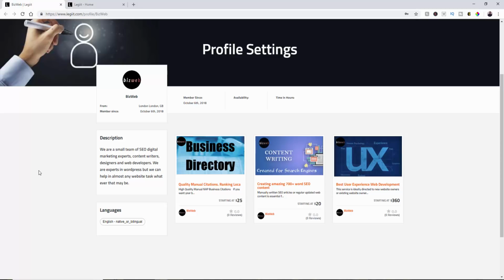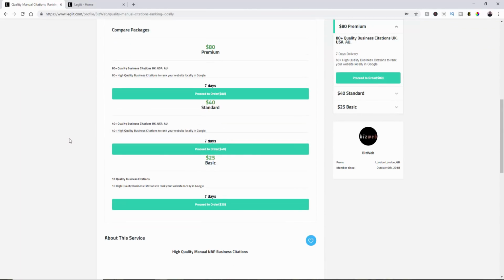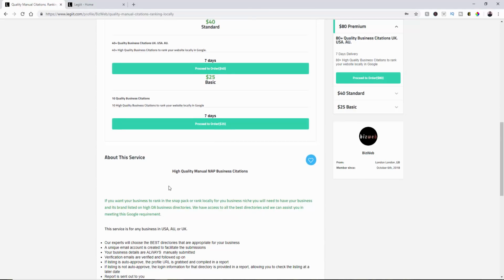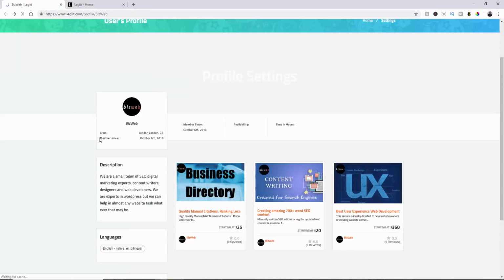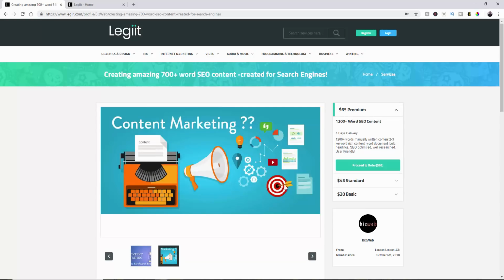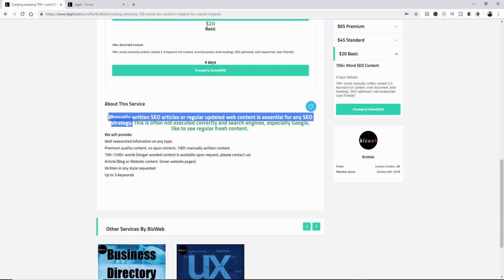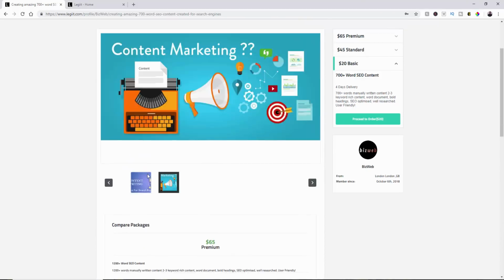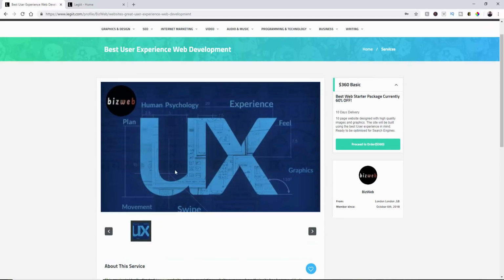BizWeb Legiit Seller Profile Review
Welcome to the first installment of a new weekly feature on the Legiit blog

In this series we will be examining a different Legiit seller profile and identifying what they are doing right, and what they could improve upon.

This will help our customers have a better expereince on Legiit, and could help our sellers earn some extra income.

If you are a seller and would like to have your service reviewed please join the Legiit Facebook Group and leave a link to your seller profile on this post.

Some quick details about how this will work.

A seller will comment on this post with a link to their profile.

Before submitting their profile for review a seller must be ok with:

A: Taking criticism. If we see a problem we are going to tell you. If we see typos, or we think something is bad we are going to tell them. It doesn't do anyone any good for us to not saying something to spare someone's feelings.

B: It being shared on the Legiit blog and Youtube to be seen by a lot of people.

C: Understand that making the suggested changes does NOT guarantee any kind of change in sales. Their sales may go up, they may go down, they may stay the same. No promises of any kind.

D: Understand that if they ask in any way shape or form when theirs will be reviewed it will never be reviewed. Ever.

We will choose which ones we review based on who we think will most benefit from our help. We may also review a very good profile to hold up as an example.

So without further ado let's jump into our first review.